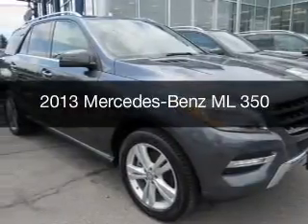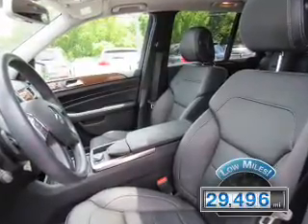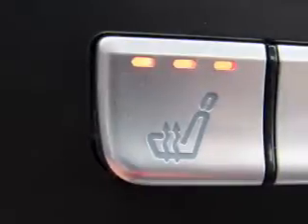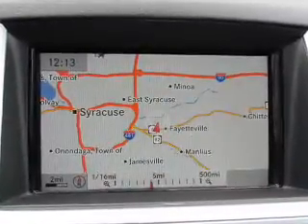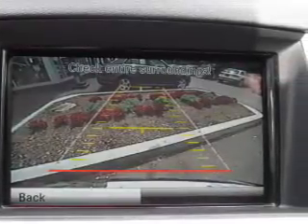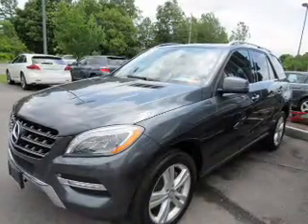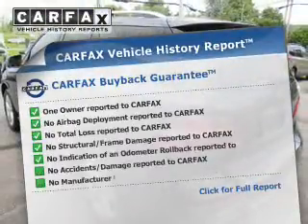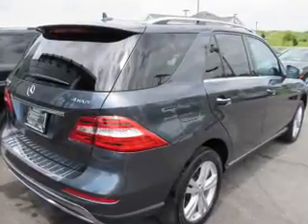2013 Mercedes-Benz ML - Fayetteville NY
Year: 2013
Make: Mercedes-Benz
Model: ML
Trim: 350
Engine: 3.5 L, 6 cylinder
Transmission:
Color: Gray
Mileage: 29496
Address:
5433 N Burdick St